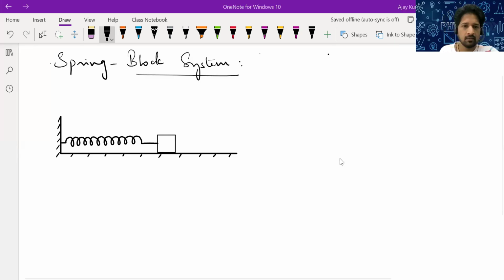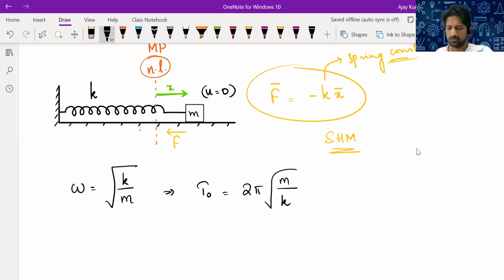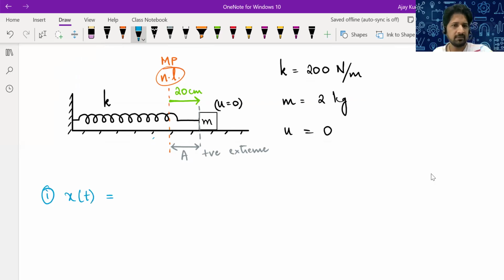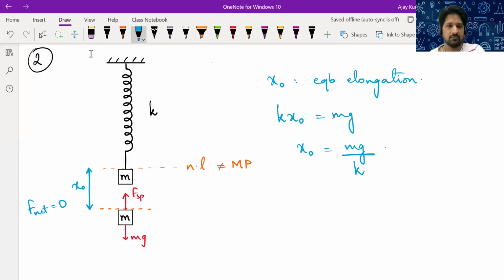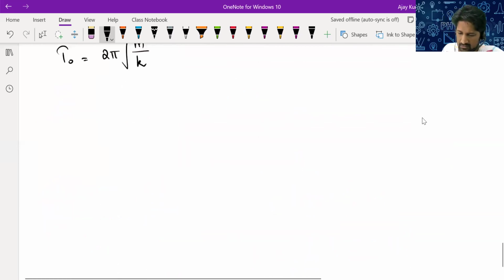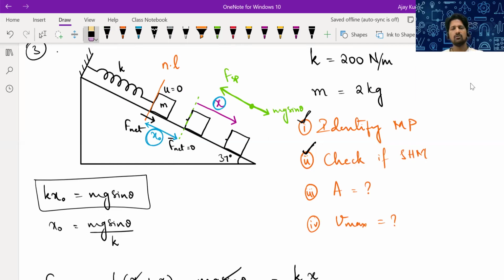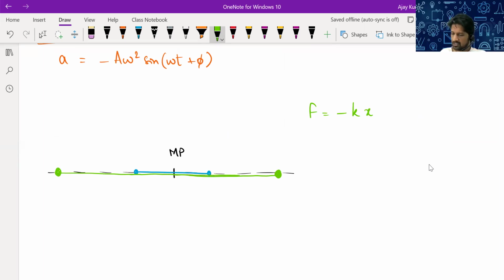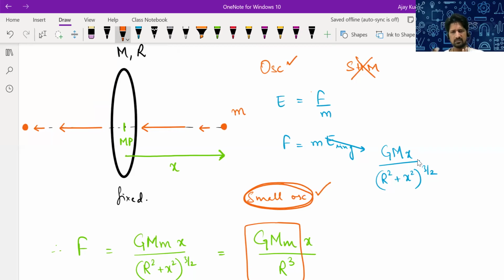Oscillations (SHM) 4 | Oscillations of Spring Block Systems | Ring Particle System under Gravity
In this lecture, we solve problems based on calculation of time period of some systems executing linear SHM. The systems considered are spring-block system under gravity and then ring-particle system under mutual gravitational force.